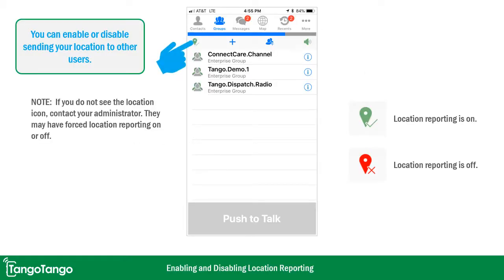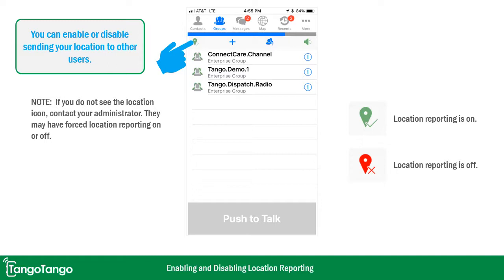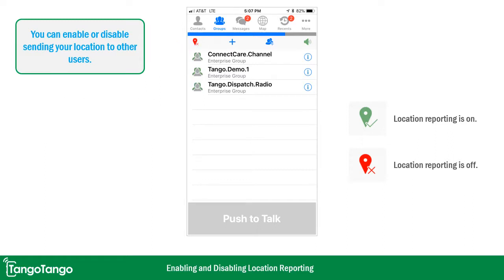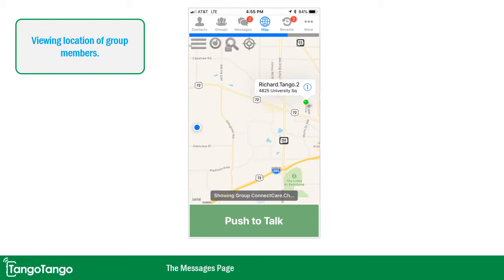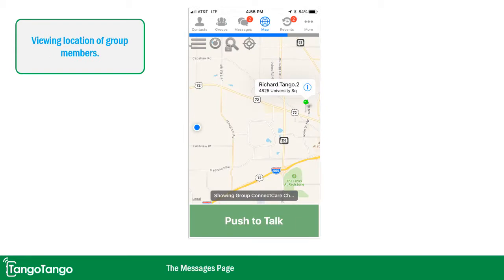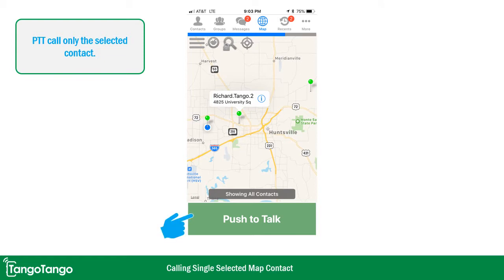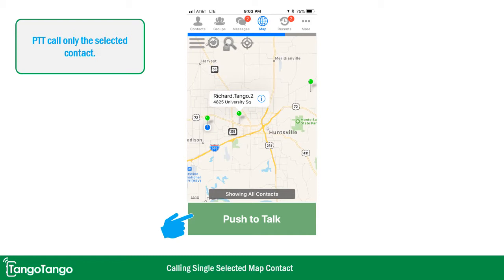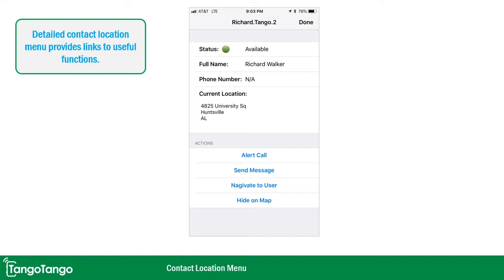GPS Services + Tango Tango for iOS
Learn more about GPS and location service with the Tango Tango app for iOS.

TangoTango =Limitless Communications

Tango Tango enables complete cooperation during emergency response.

In the event of an emergency, all first responders, regardless of their radio frequency or cellular provider, can interoperate with each other, enabling the quickest resolution of dangerous situations.

FirstNet Certified.